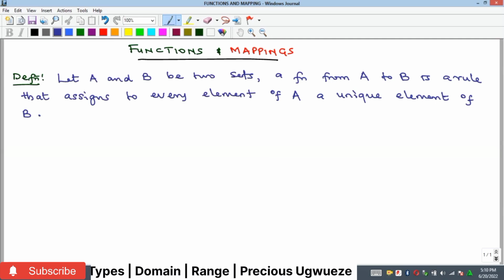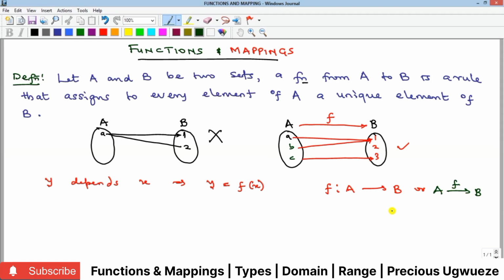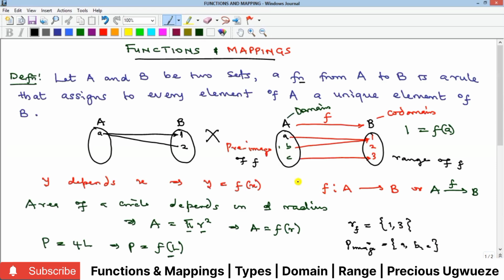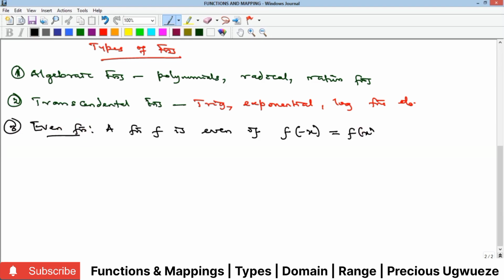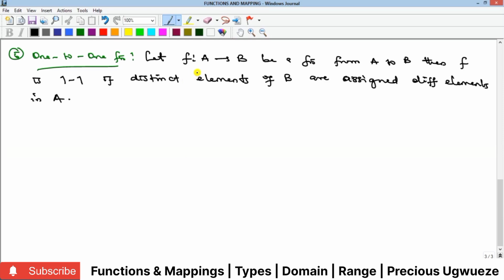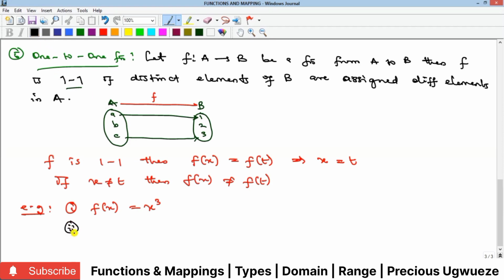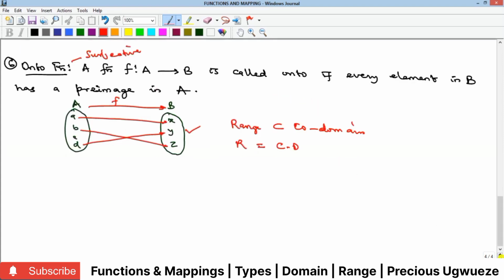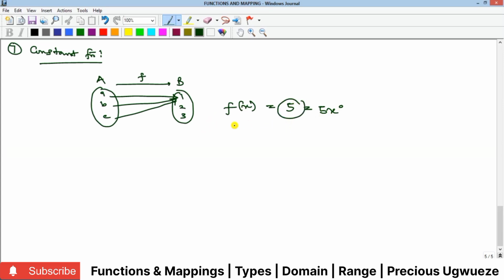Functions & Mappings: Types, Domain, Range of functions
A function is a rule that assigns an independent variable from a set a unique dependent variable from another set.